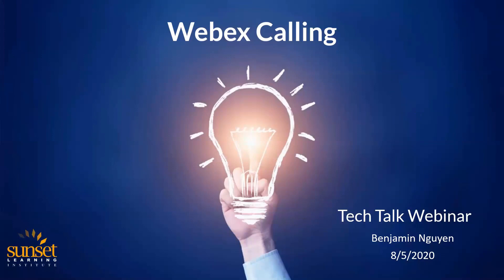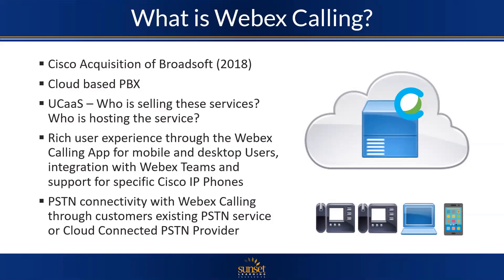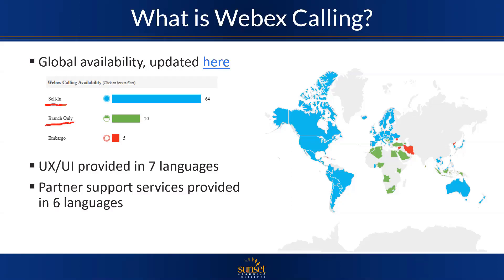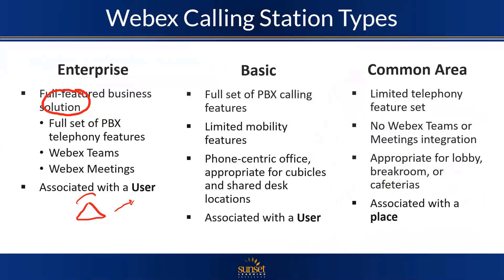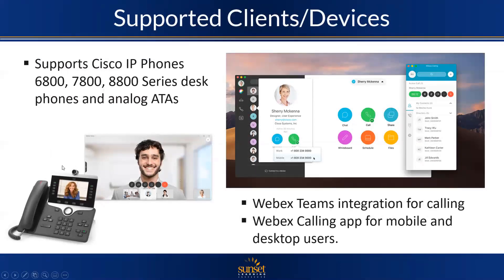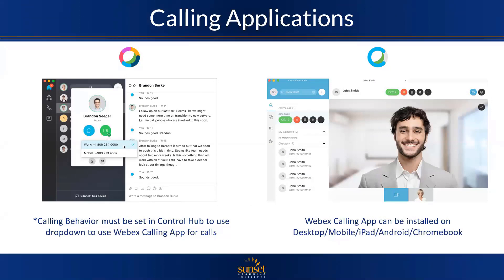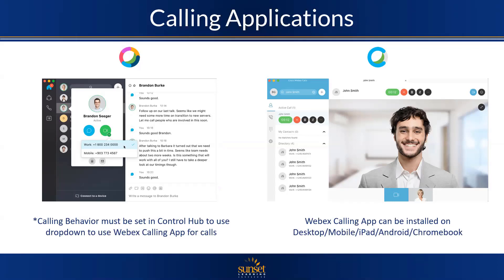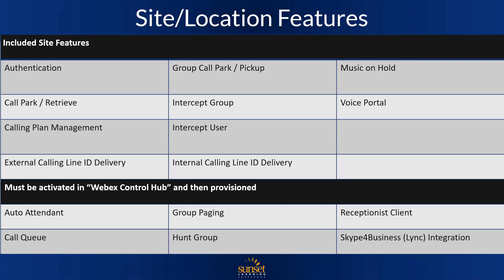Cisco Webex Calling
This video is a basic introduction to Webex Calling, including calling infrastructure, signaling, subscription, and supported devices. After attending this session, you will be able to identify the benefits of Webex Calling and gain insights on how this cloud calling solution works to fit your business needs.